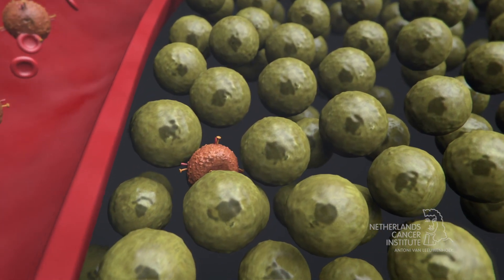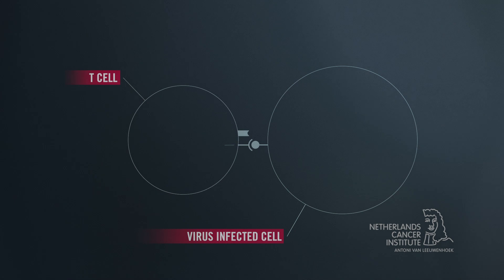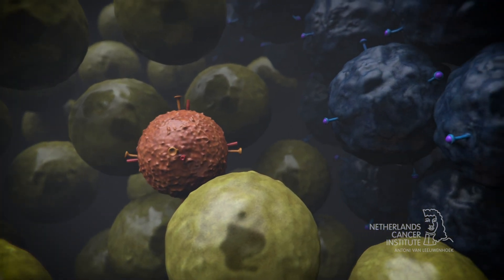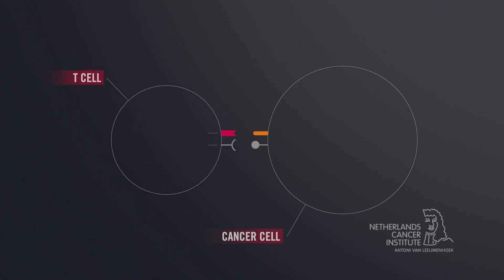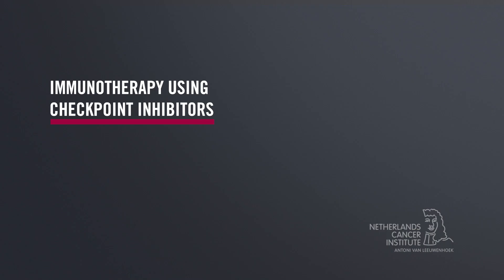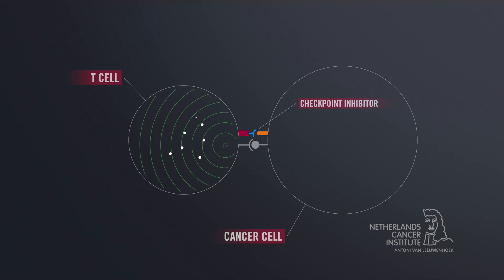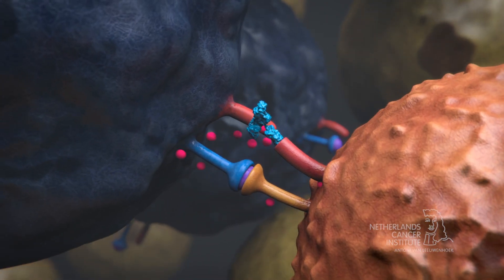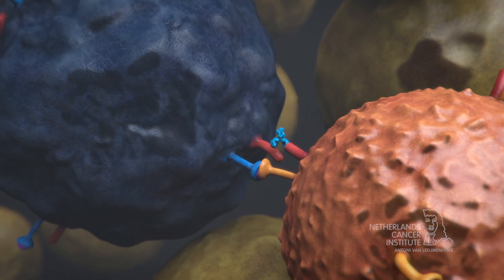Antoni van Leeuwenhoek | Immunotherapy using checkpoint inhibitors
Immunotherapy uses our immune system to fight cancer. It works by helping the immune system recognise and attack cancer cells. The form of immunotherapy use checkpoint inhibitors to enhance the immune response.